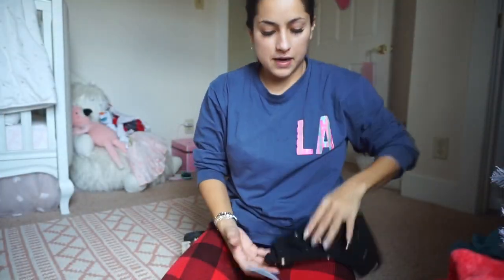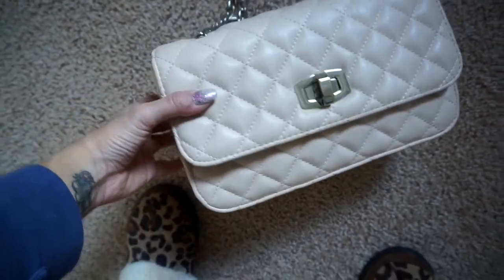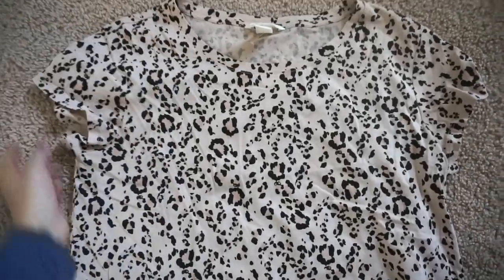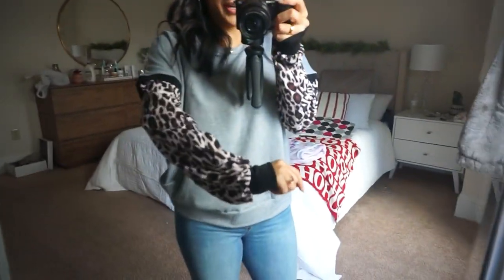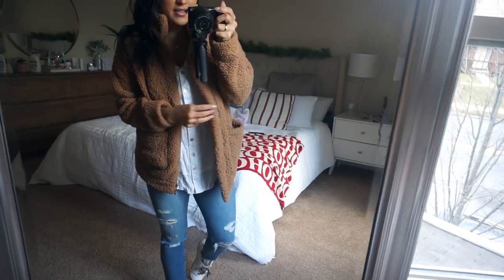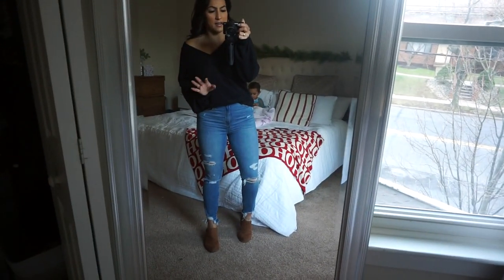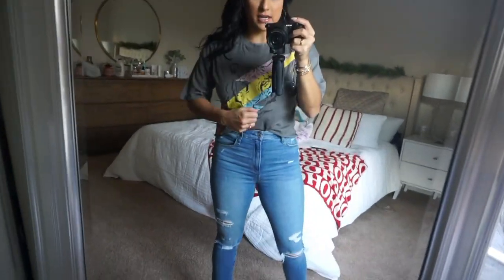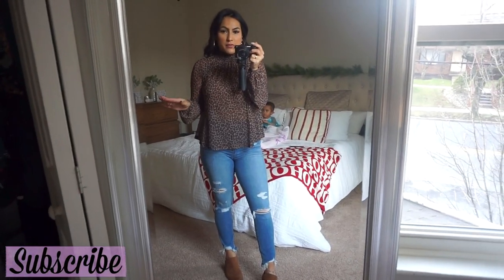AMAZON TRY ON HAUL | DAY IN THE LIFE OF A SINGLE MOM DAY 7 | XoJuliana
Hey babes! Day 7 of VLOGMAS. A typical day in the life for us but also  sharing a small Amazon try on haul and the things I got from Target yesterday! Leave your questions below if you have any! Hope you enjoy it XOXO!

TRY ON HAUL ITEMS!
Plain white tee
Grey sweatshirt
Short sleeve top
Black V neck waffle tee
Brown sweater
Graphic tee
Leopard blouse *Wild Fable

HOME ITEMS:
Christmas tree
Pom pom blanket
Velvet chair
Christmas pillow covers
Penelope's ornaments
Penelope's ornaments
Penelope's ornaments

**GET  YOUR FREE CLEANING PRODUCTS FROM GROVE!**
New Customer Offer:
5 Piece gift set after